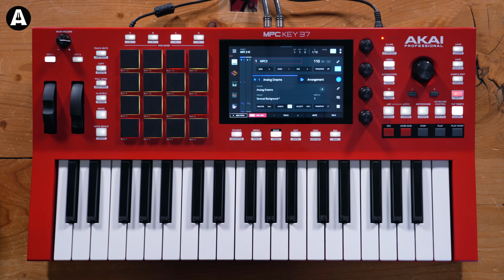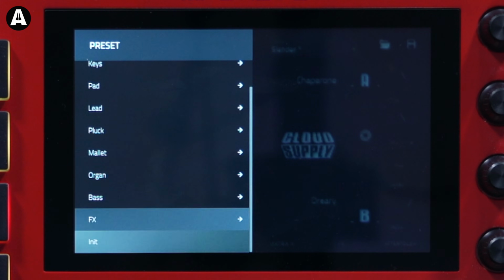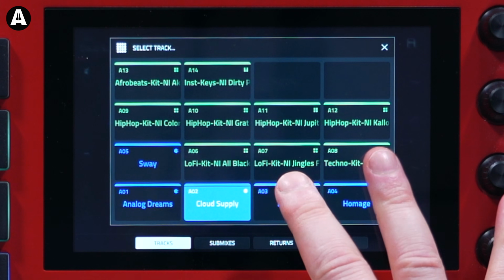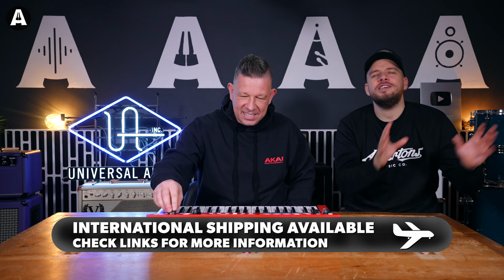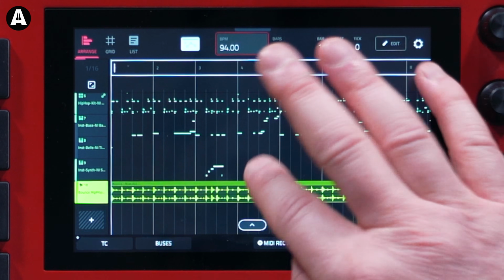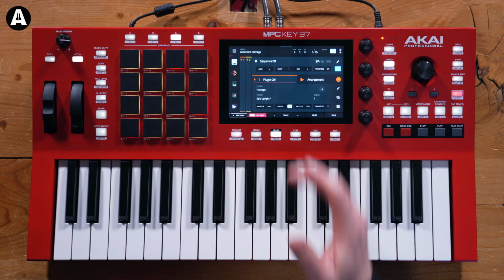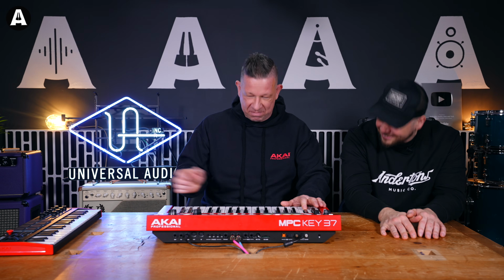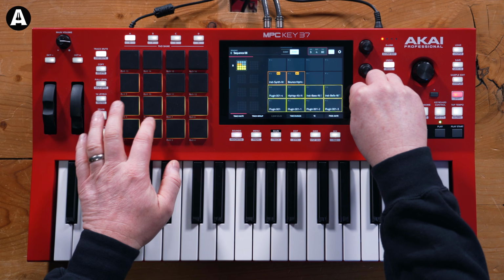Native Instruments & AKAI Collab?!? - MPC 3.0 Update & New NI Plugins for MPC!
The AKAI MPC 3.0 Update is finally here and out of Beta, but with it comes a big surprise! Can you believe that it's now possible to play Native Instruments plugins standalone on any current MPC? What a gamechanger!!

» Check out the whole Akai MPC range!

MPK Keyboards are getting NKS support and Komplete 15 Select (available late February)

⏰ Timestamps ⏰
» 0:00 Welcome Back!
» 0:15 Introducing Native Instruments Integration!
» 1:30 Let's Get Started!
» 2:44 Analog Dreams!
» 5:39 Cloud Supply
» 10:28 Nacht
» 12:26 Homage
» 15:33 Sway
» 19:42 About MPC 3.0
» 27:40 Lets Make a Beat!
» 40:33 Andy Makes More Beats!